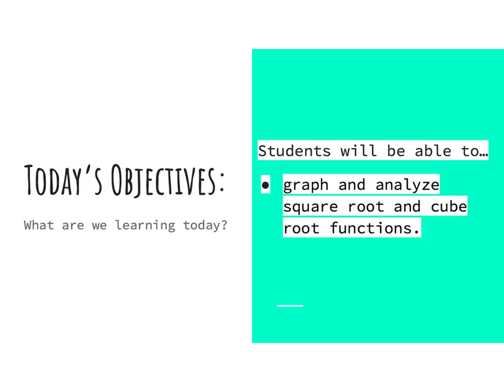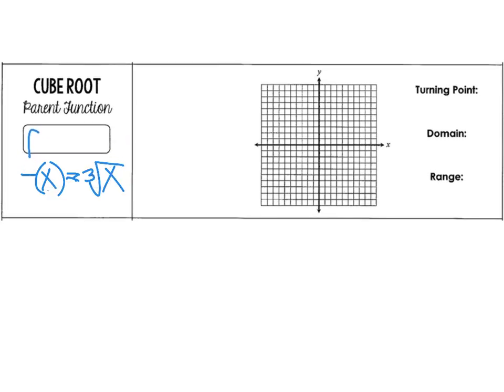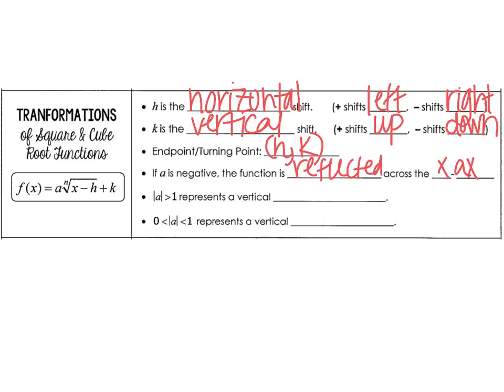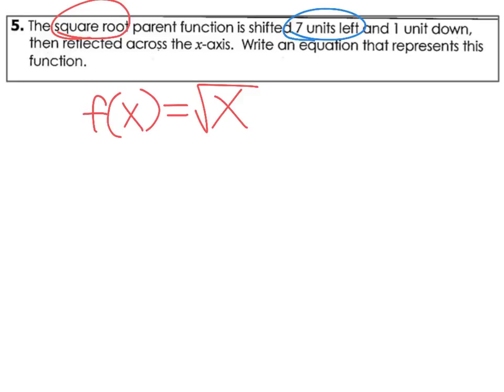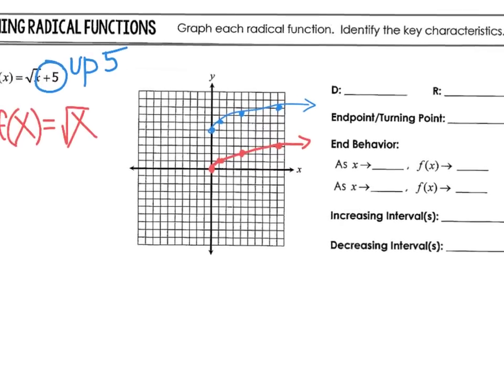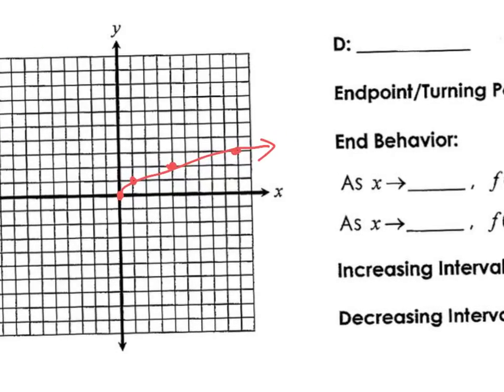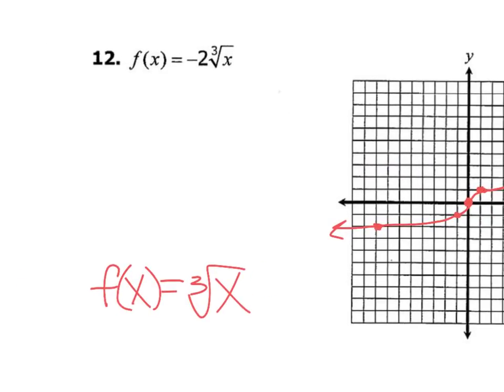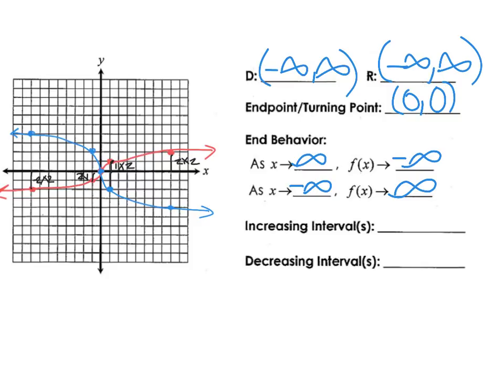ALG2 U6 Day 5 - Graphing Radical Functions